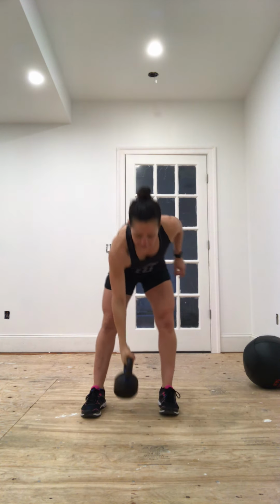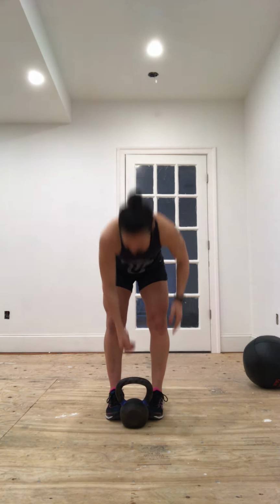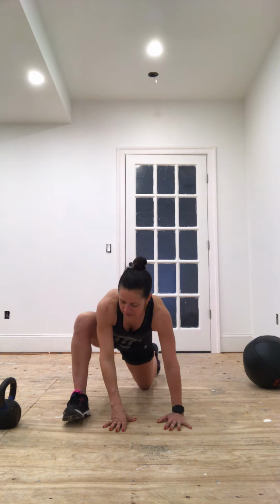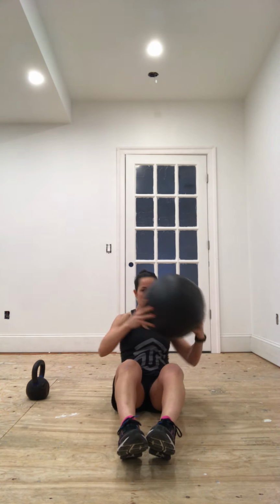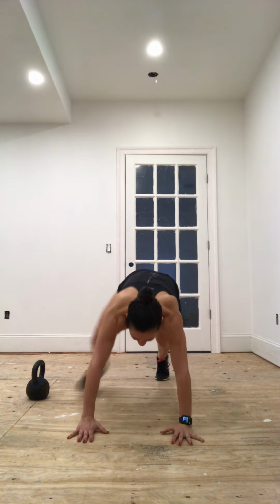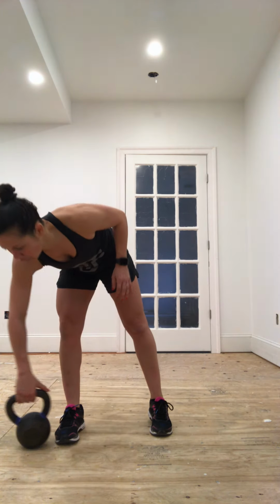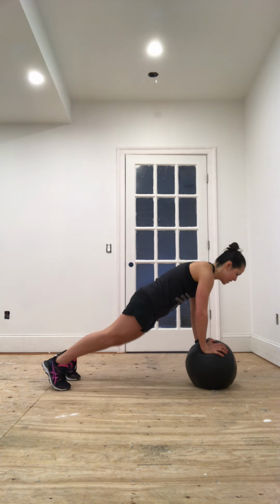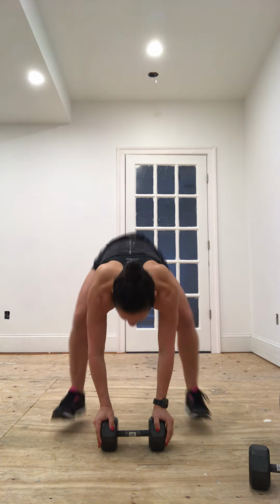Monday: abs,legs, back and shoulders strength and conditioning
1
11 mins ATAC
5 KB or dumbbell Step lunge press (R/L)
10 KB or dumbbell Rows
5 Tiger Steps (R/L)
5 Lateral squat hops R/L)

2
11 mins ATAC
5 KB or dumbbell clean lunges (R/L)
10 MB twists (R/L)
5 Rhino beetles  (R/L)
10 Animal push ups

3
11 mins ATAC
5 KB Single deadlifts  (R/L)
10 MB cross climber (R/L)
10 MB Burpees
10 Skater hop (R/L)

Abs:
60 secs
Tiger steps
MB twists
MB Cross climbers